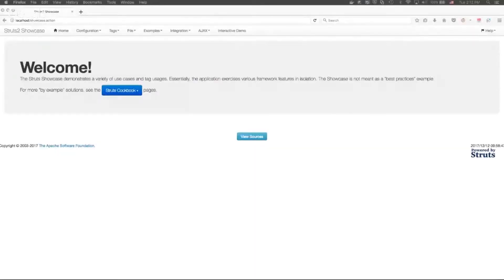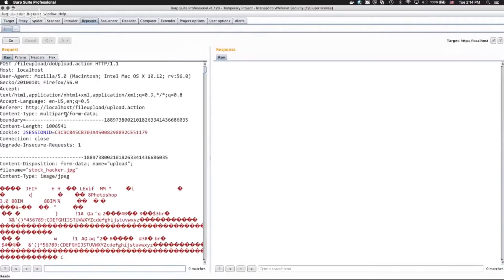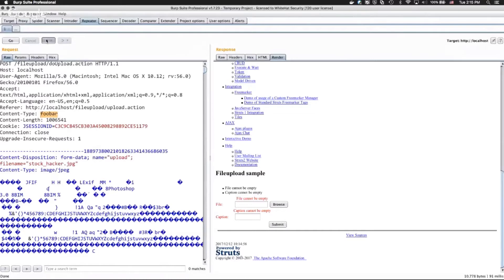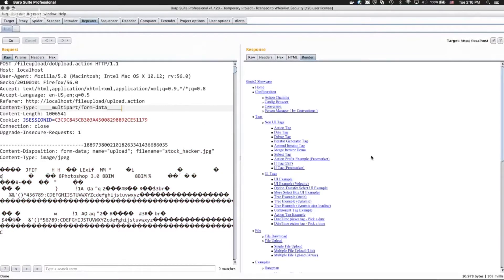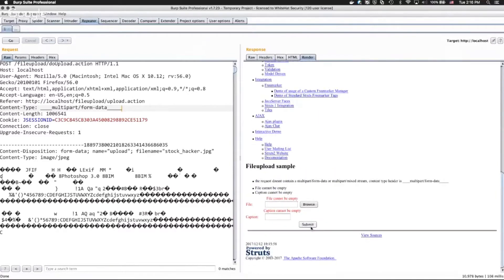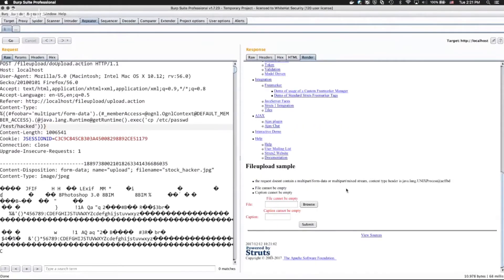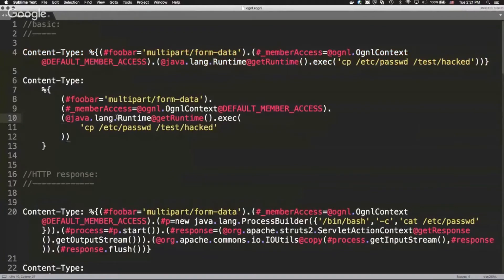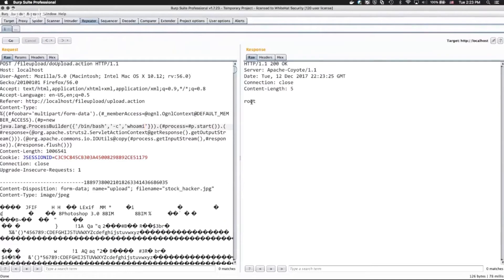How to Hack 145 Million People. Inside the Equifax Hack Struts Vulnerability | HackerKast EPISODE 3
In this video, Ryan O'Leary and Rob Tate show you how the Apache Struts 2 vulnerability works; the exploit that was used for the massive Equifax hack, one of the largest breaches in history. The moral of the story, make sure to update any vulnerability versions in software!